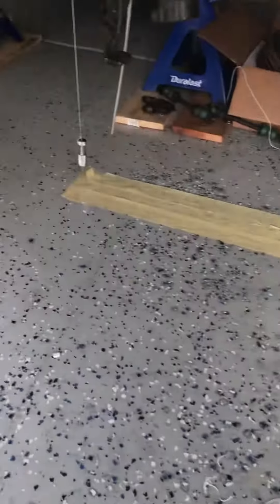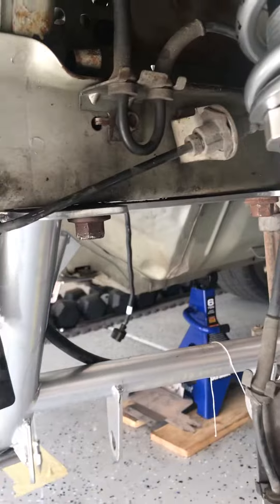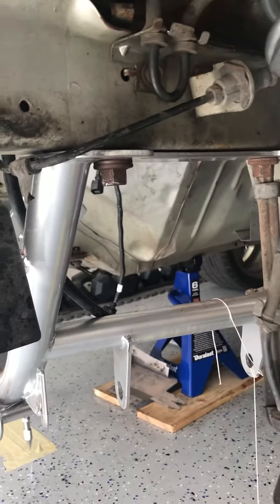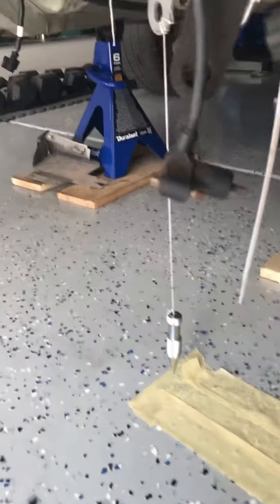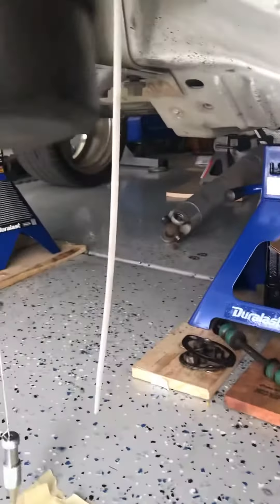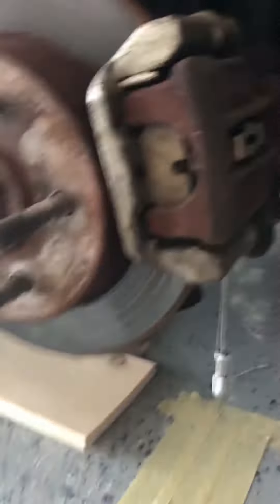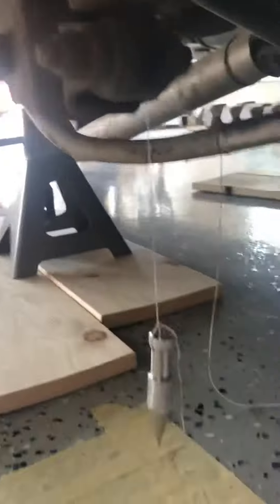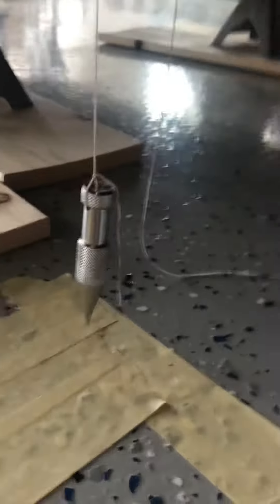New Edge Coyote swap k member installation